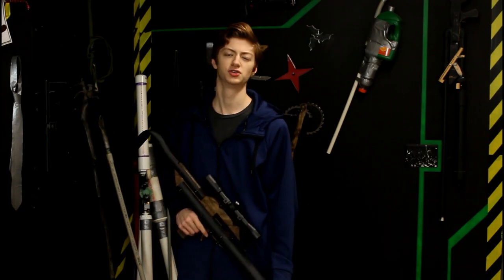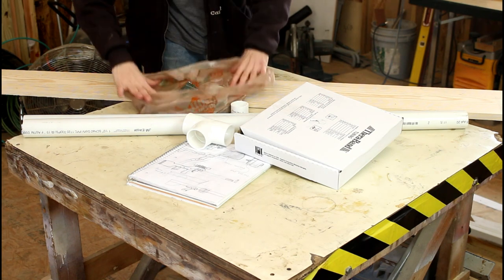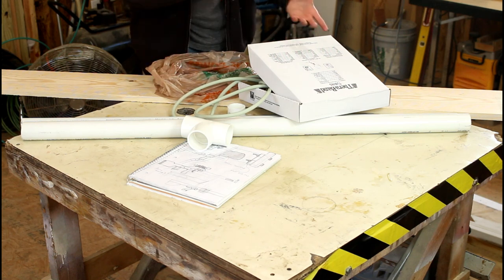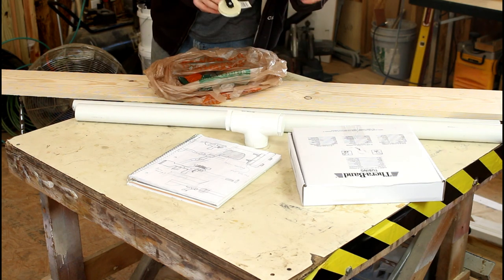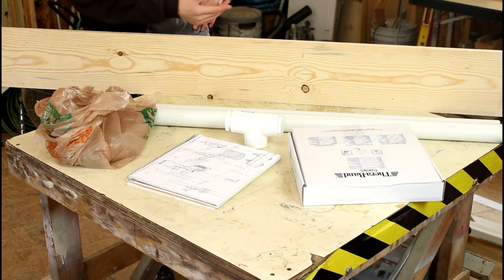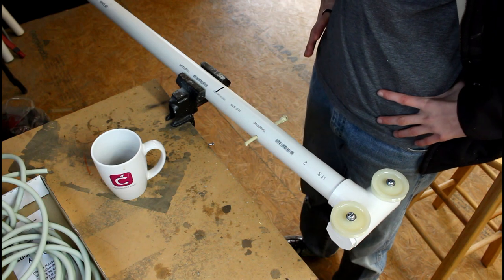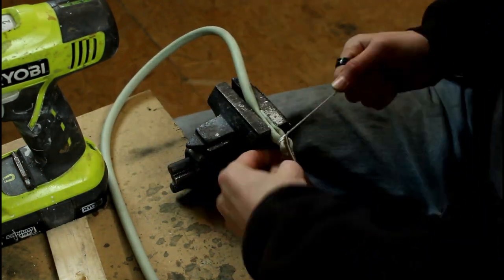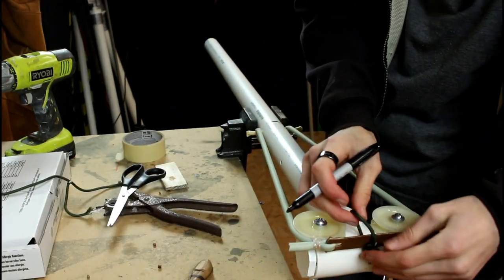PVC Slingshot Rifle (build challenge) | Part 1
A fellow whose name I don't remember challenged me to build a PVC slingshot rifle with simple tools. What a project!

What do you think I should build next?

Bumper Tag - by John Deley
"you are free to use this song in any of your videos"

BEST cheap folder

AWesome EDC flashlight

My shop headphones (great for hearing protection too)

BEST Camera for Starting out YouTube

Good budget lav mic

Video editing software I use